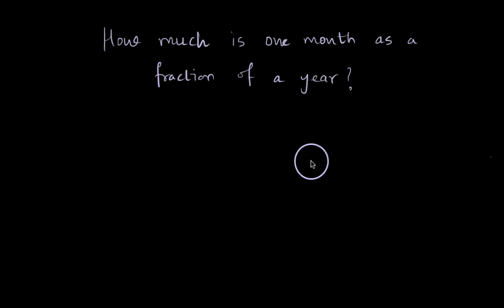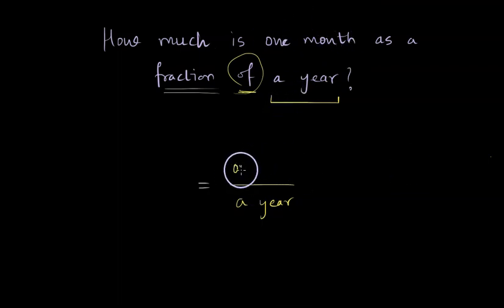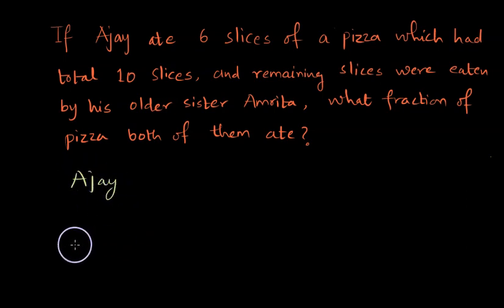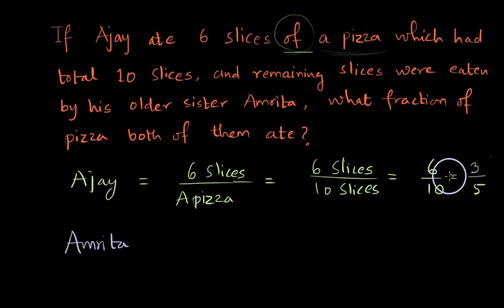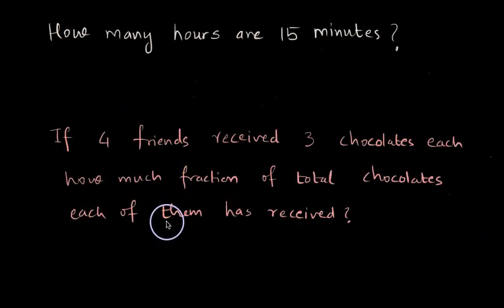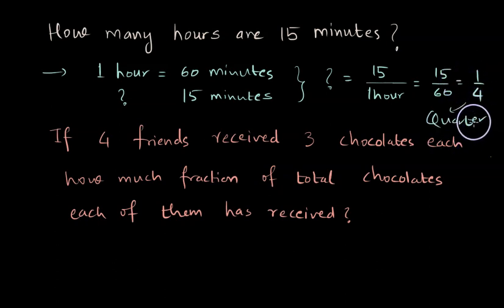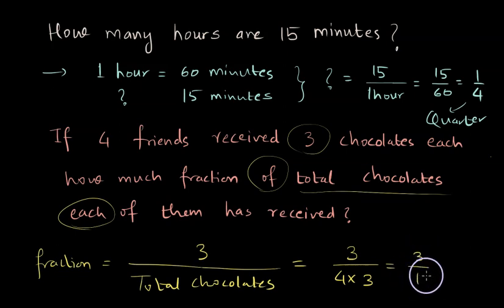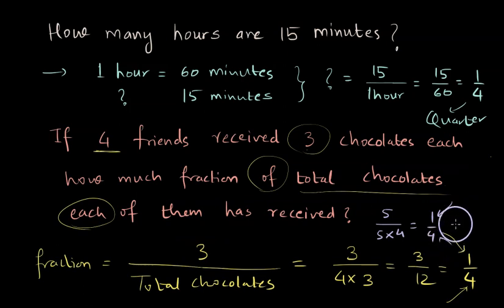Solving Worded problems | Fractions | NCERT class 6 math | Khan Academy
In this video we describe how we can about solving worded problems on fractions and how can we take out information out of the given worded problem.